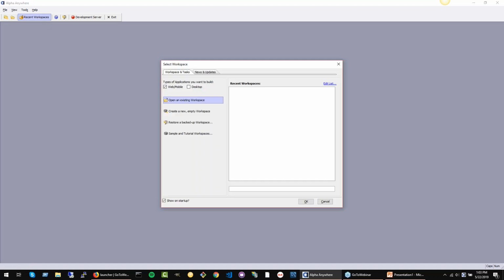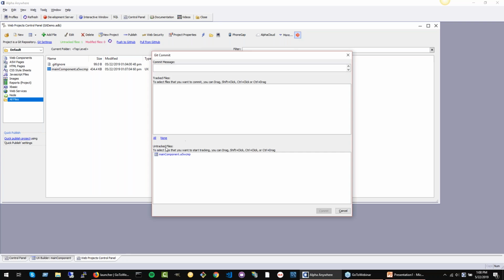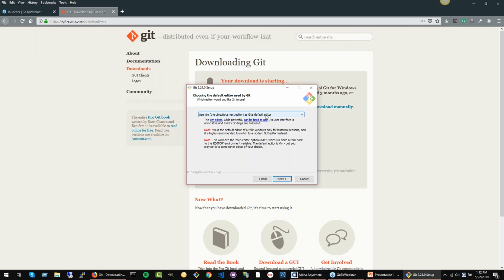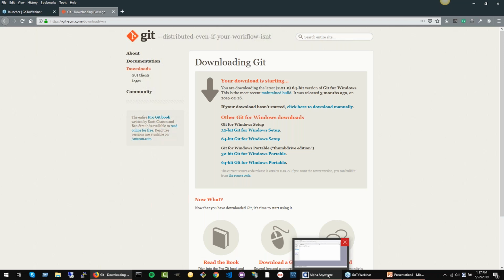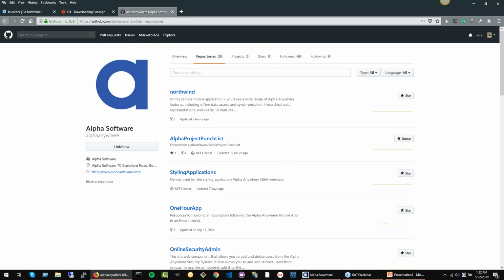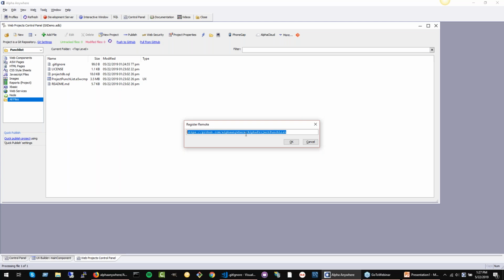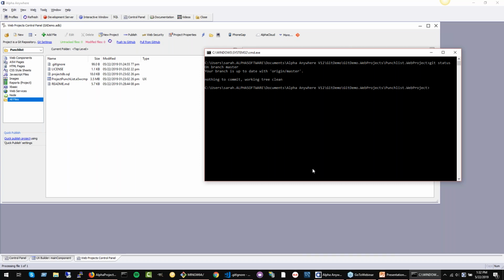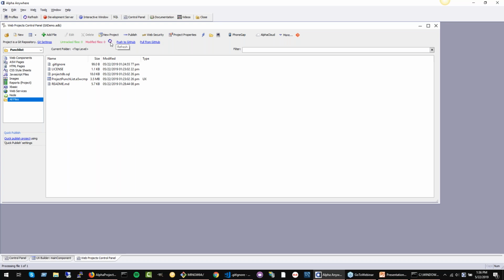Alpha Anywhere Webcast 2019 May 22 - New Git Integration w/ Sarah, Dion, and Dave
Alpha Anywhere Demo and Q&A 2019 May 22

Begin Git Demo (3:05)
Git Commit a New Component (6:44)
Download and Install Git on your PC (10:48)
Question: Can a Git Repository be placed on a google drive? (18:53)
Creating a Project from a GitHub Repository (22:26)
Accessing Windows CMD Panel (29:39)
CMD: Git Status (29:55)
Works with Mac Too! (32:22)
Question: Is there a way to convert image types in Alpha? (36:18)